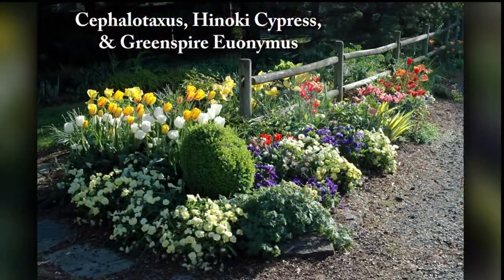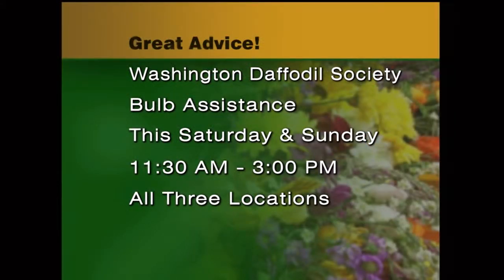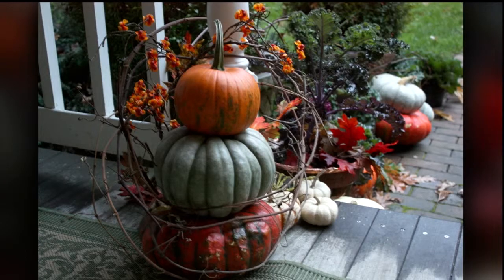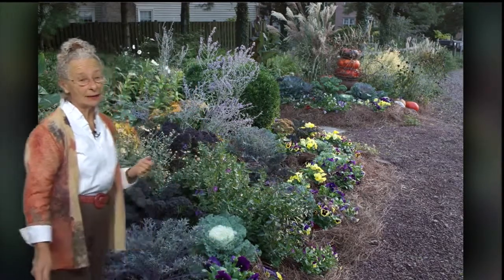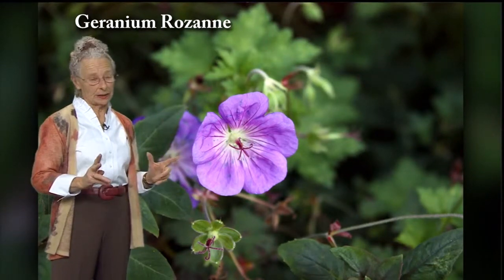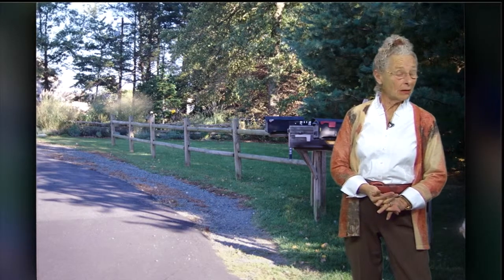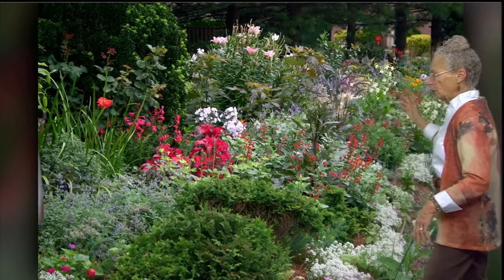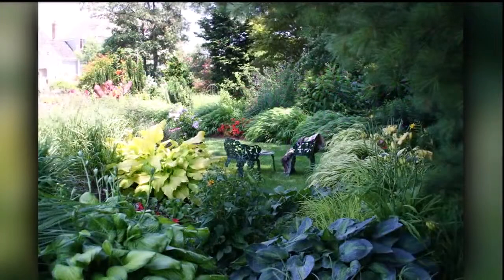10/13/12 - The Four Season Garden